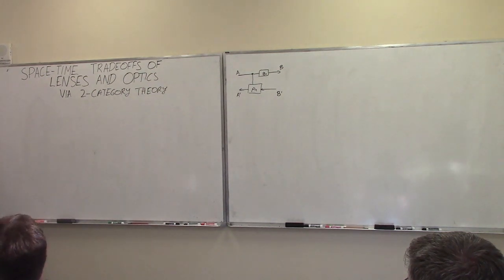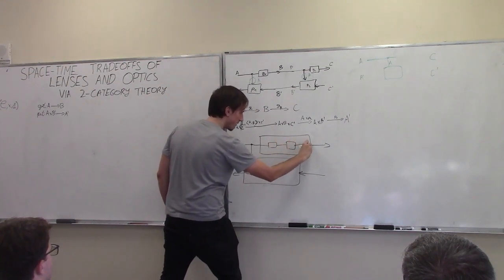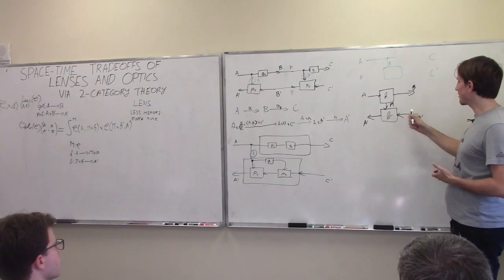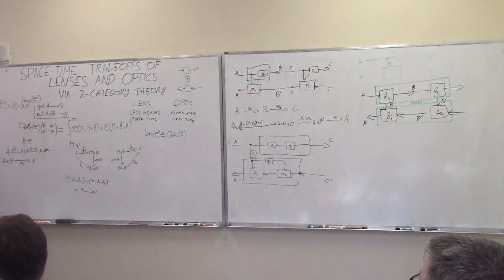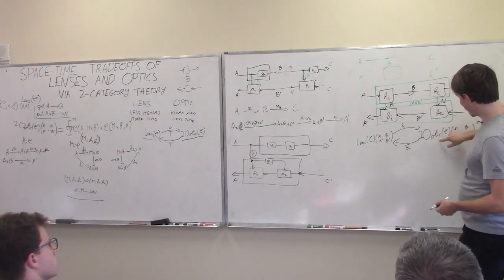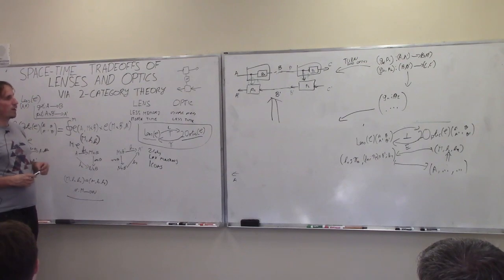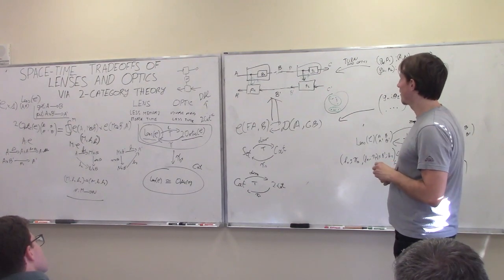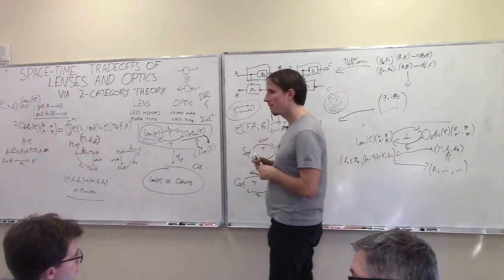Bruno Gavranovic: Space-time tradeoffs of lenses and optics via higher category theory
Title: Space-time tradeoffs of lenses and optics via higher category theory
Speaker: Bruno Gavranovic

Abstract: Optics and lenses are abstract categorical gadgets that model systems with bidirectional data flow. In this paper we observe that the denotational definition of optics - identifying two optics as equivalent by observing their behaviour from the outside - is not suitable for operational, software oriented approaches where optics are not merely observed, but built with their internal setups in mind. We identify operational differences between denotationally isomorphic categories of cartesian optics and lenses: their different composition rule and corresponding space-time tradeoffs, positioning them at two opposite ends of a spectrum. With these motivations we lift the existing categorical constructions and their relationships to the 2-categorical level, showing that the relevant operational concerns become visible. We define the 2-category 2-Optic(C) whose 2-cells explicitly track optics' internal configuration. We show that the 1-category Optic(C) arises by locally quotienting out the connected components of this 2-category. We show that the embedding of lenses into cartesian optics gets weakened from a functor to an oplax functor whose oplaxator now detects the different composition rule. We determine the difficulties in showing this functor forms a part of an adjunction in any of the standard 2-categories. We establish a conjecture that the well-known isomorphism between cartesian lenses and optics arises out of the lax 2-adjunction between their double-categorical counterparts. In addition to presenting new research, this paper is also meant to be an accessible introduction to the topic.